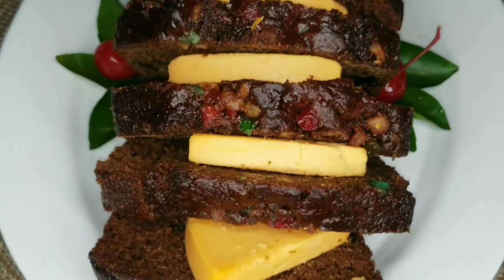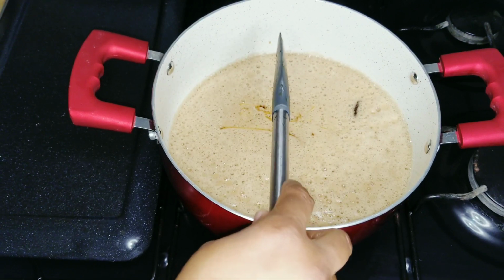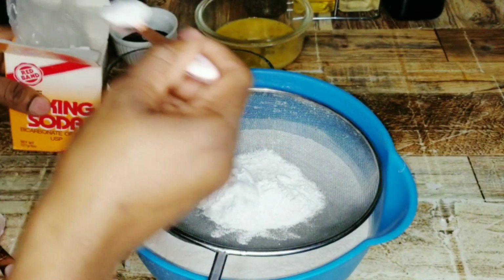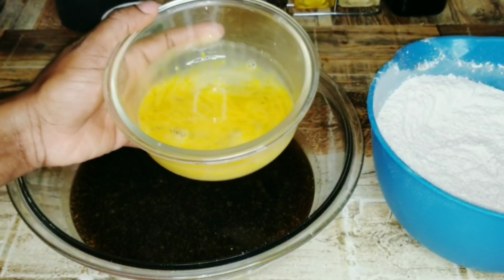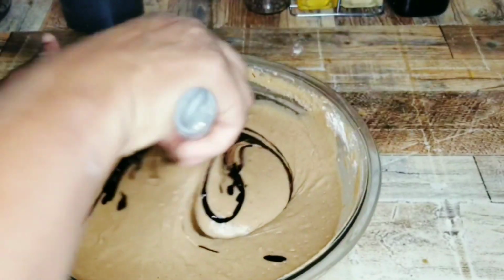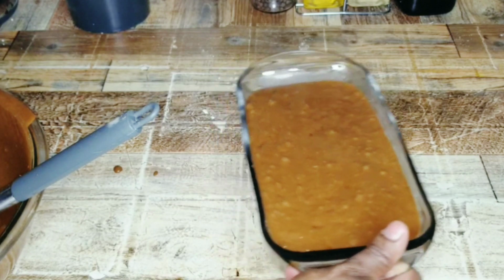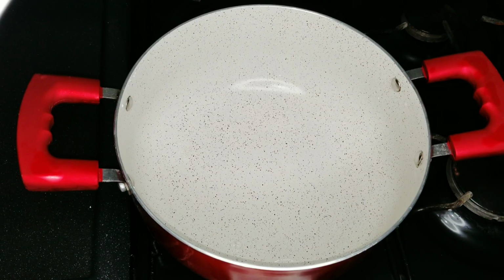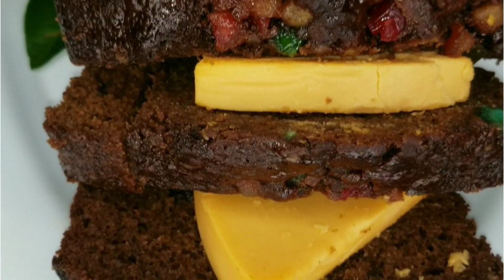HOW TO MAKE JAMAICAN EASTER BUN|| Step by step recipe|| Zendre_Homestyle_Cooking 🇯🇲🇯🇲